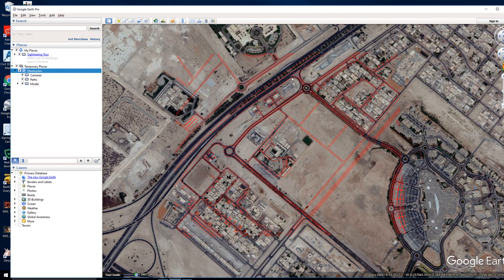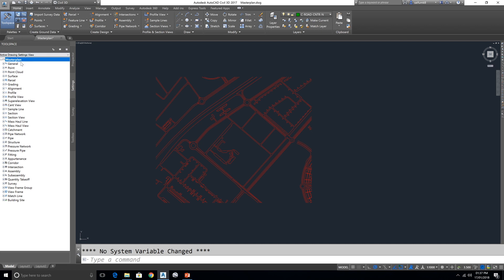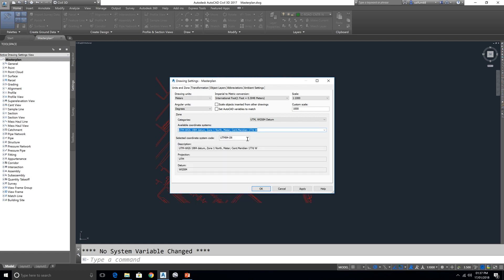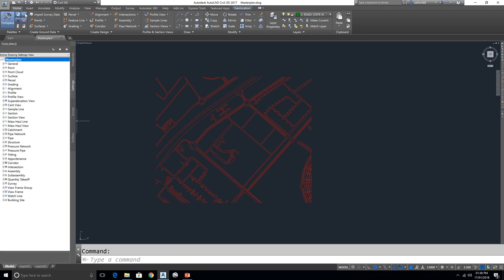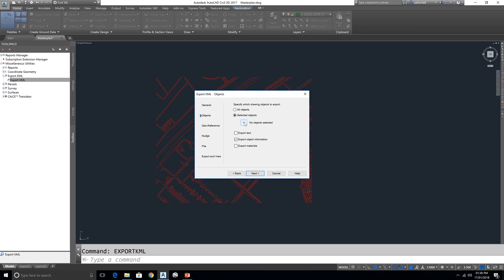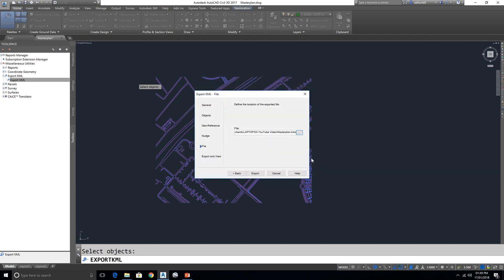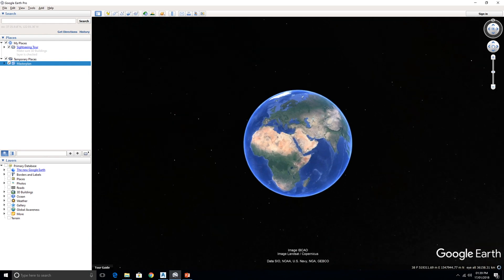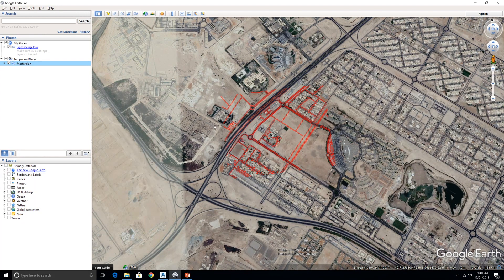Export AutoCAD C3D Drawing to Google Earth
In this video, I’m demonstrating how to export AutoCAD drawing into Google Earth without any third party plugins by using AutoDesk Civil 3D.

This tutorial I’m using by Civil3D 2017 version and the below versions you can find “Export KML” under Toolbox panel “Miscellaneous Utilities” or else you can also type the command “EXPORTKML” in the command bar.

Regards,
Saifudheen Pottoor